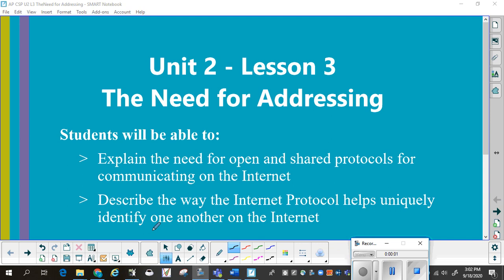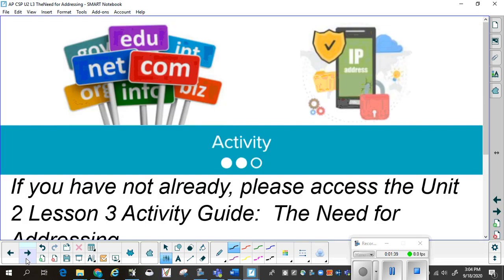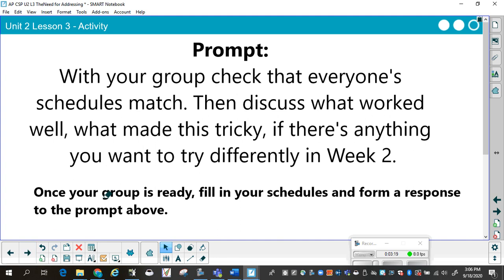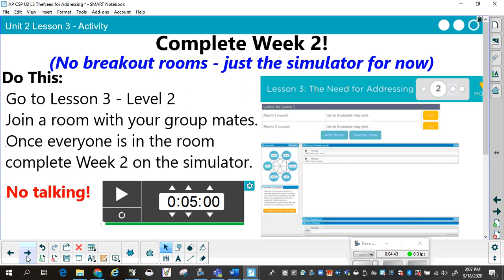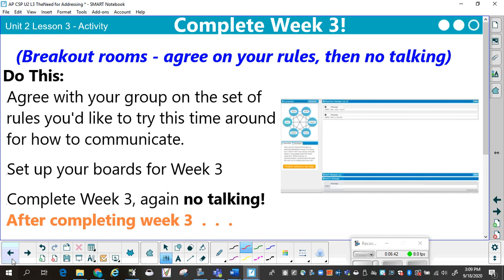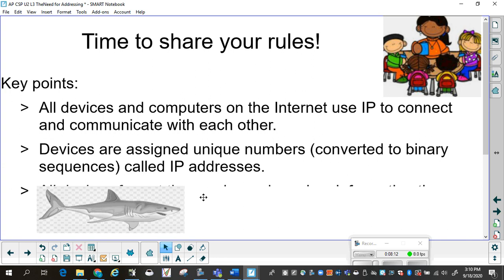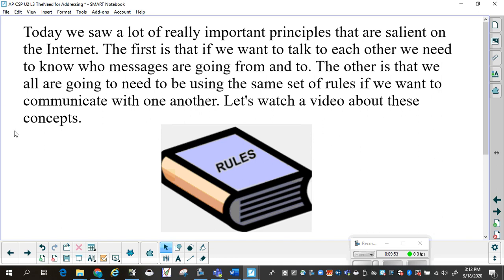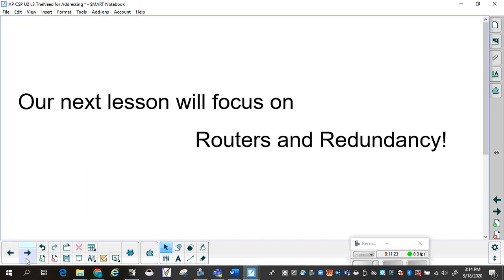AP CSP U2 L3 The Need For Addressing